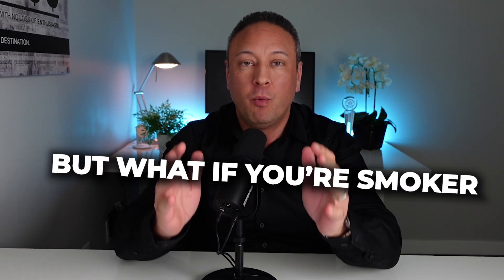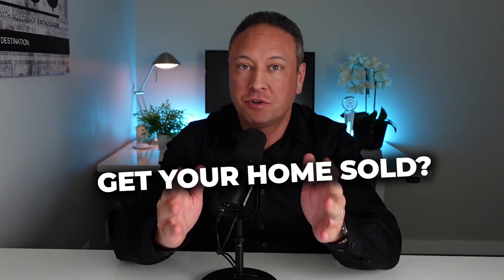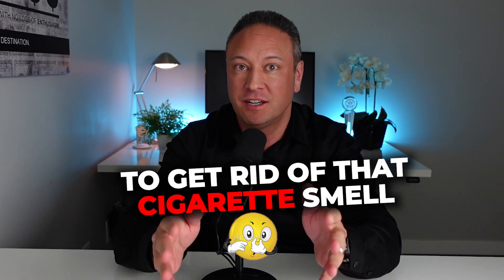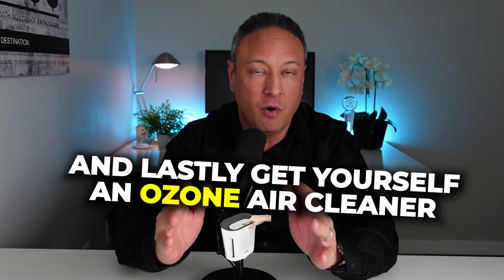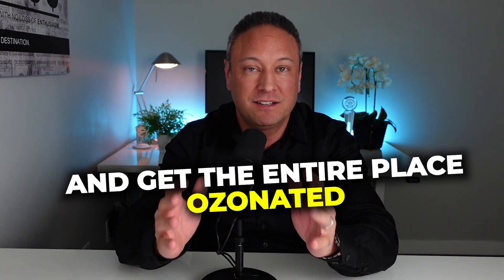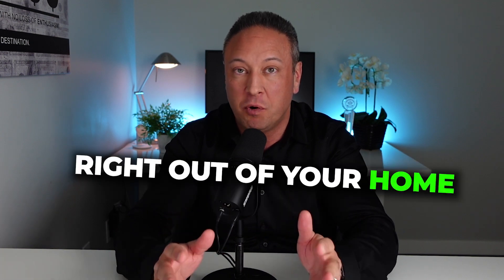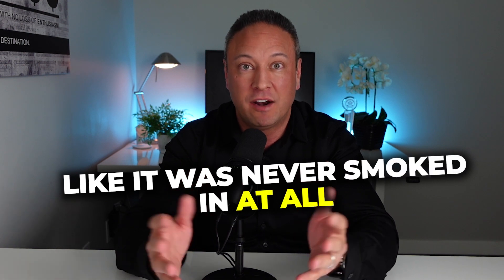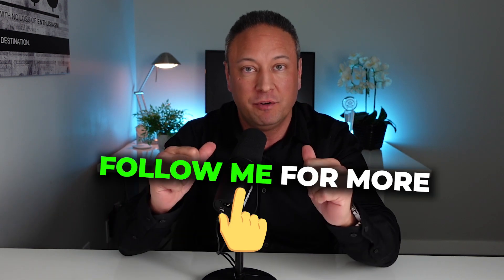Get Rid of Cigarette Smoke Smell When Selling Your Home in Winnipeg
Winnipeg home sellers who smoke inside their home ask us what are the best tips to consider to get the cigaratte smoke smell out. We discuss quick and easy ideas to remove cigarette smoke smell from your property to get it ready for market so that your Winnipeg Home sells fast and for top dollar.

Frank Versace
Broker / CEO
Your Home Sold Guaranteed Realty Winnipeg
- Versace Group -